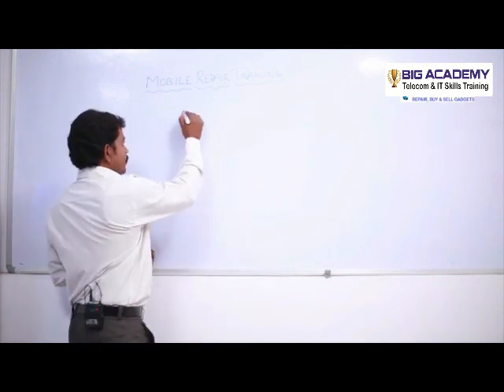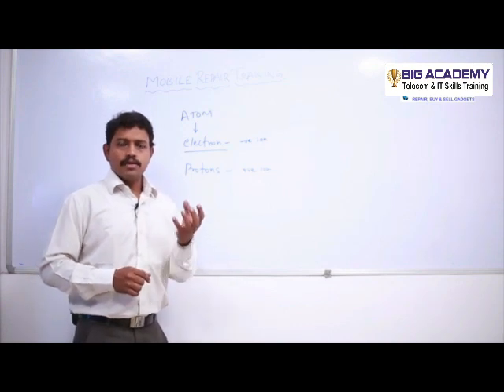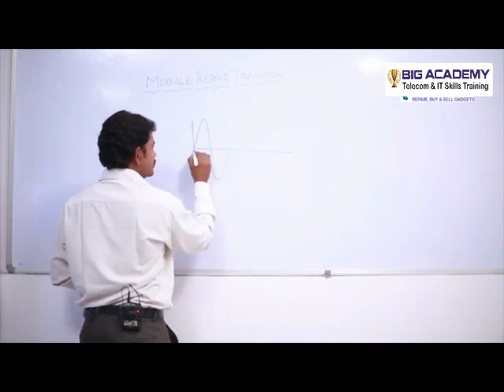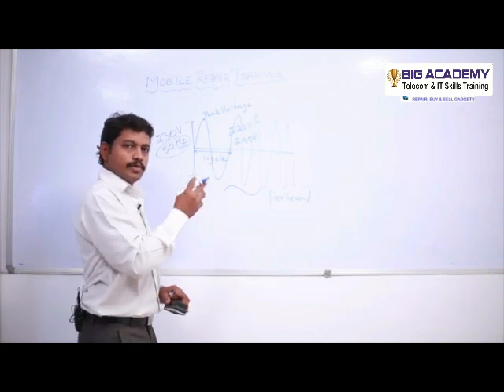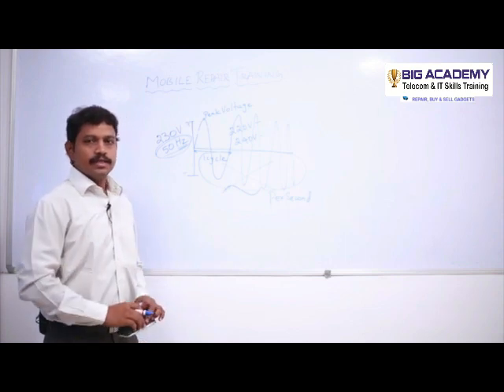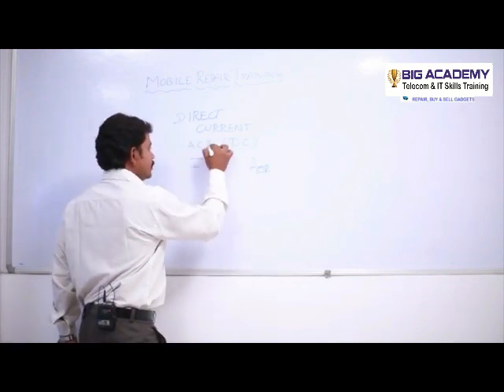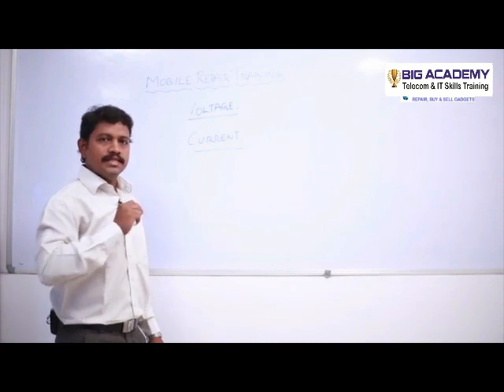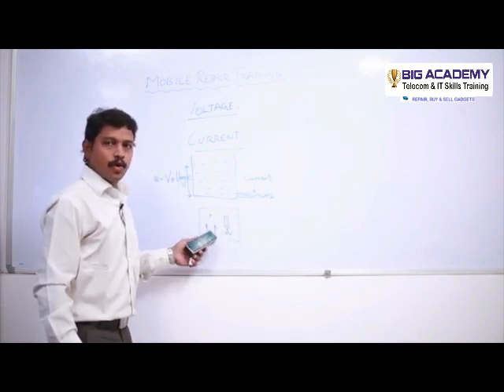Study about Basic of electronics: Part 1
AC/DC & Voltage, Current